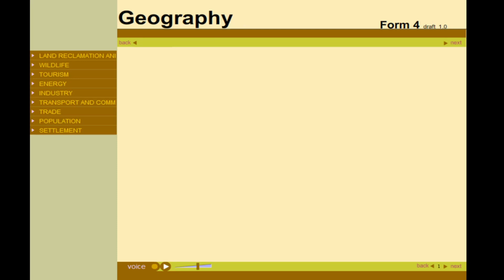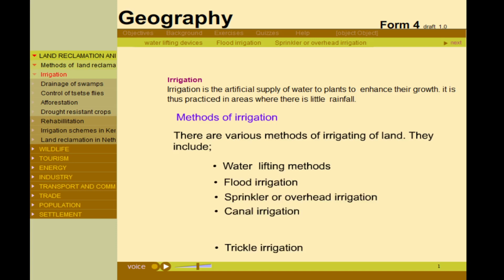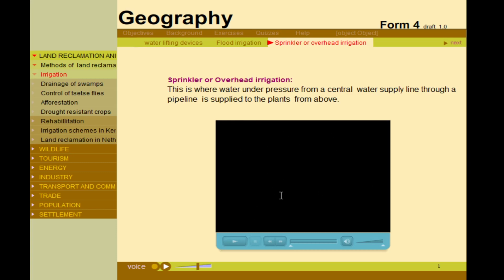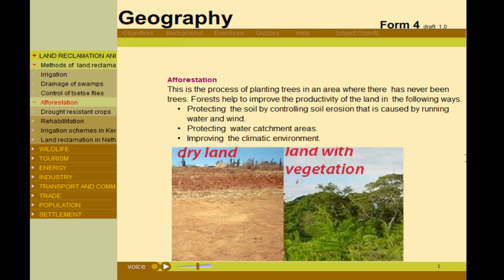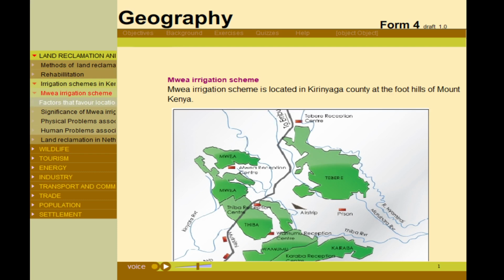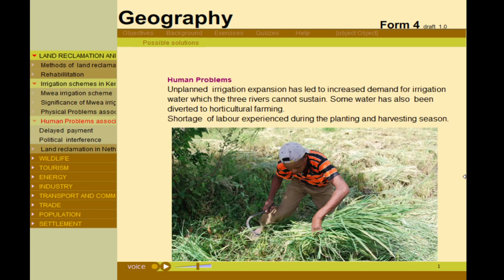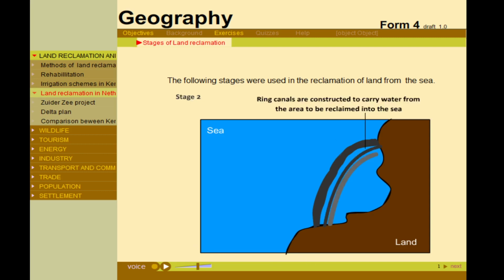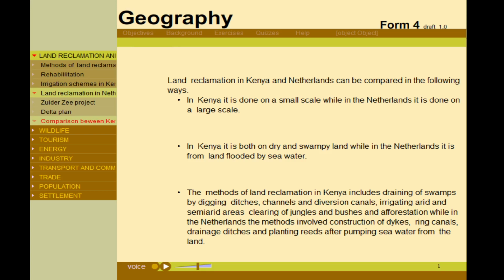1Land Reclamation and Rehabilitation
FORM4  GEOGRAPHY